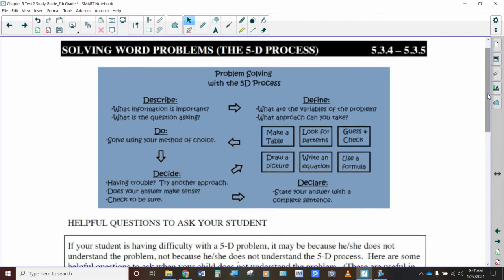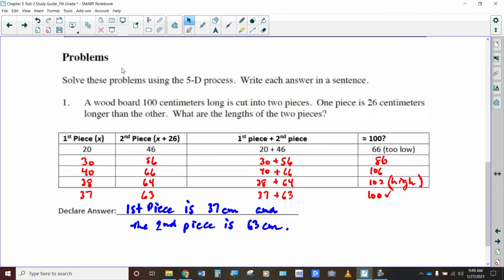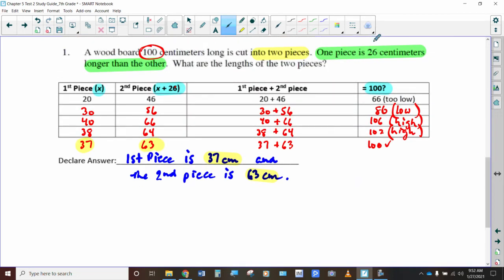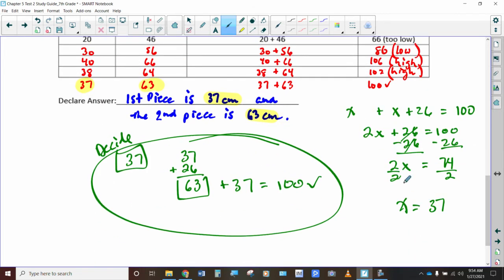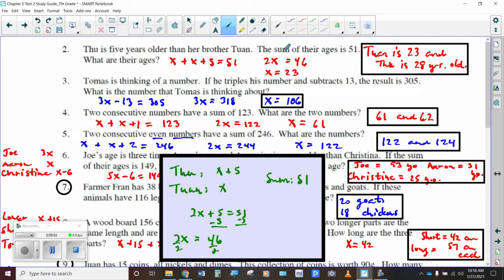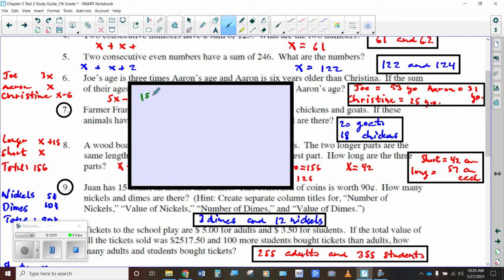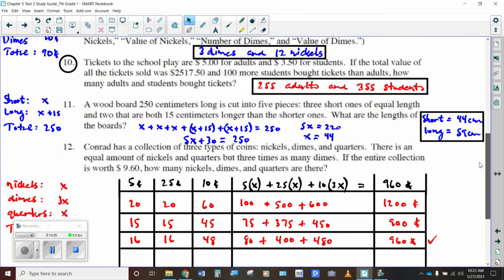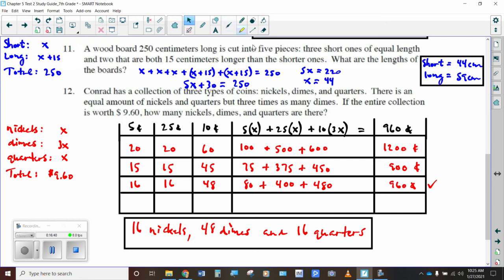7th Grade Chapter 5 Test 2 Study Guide